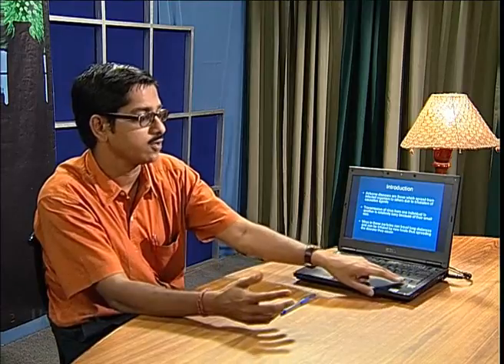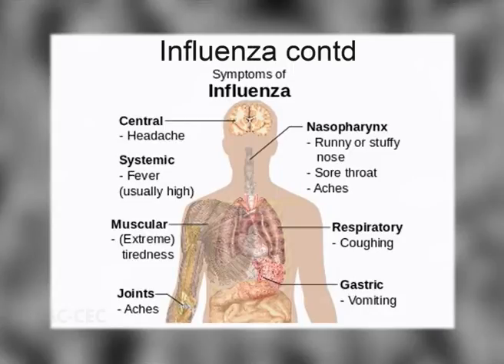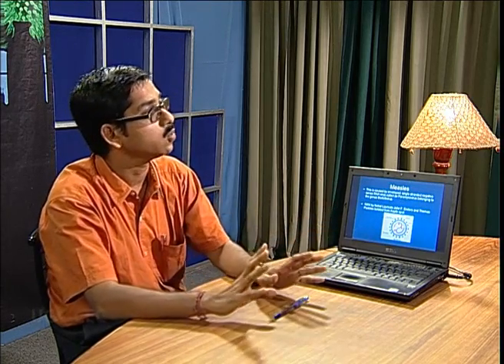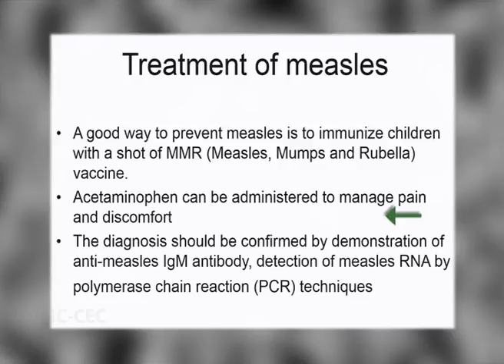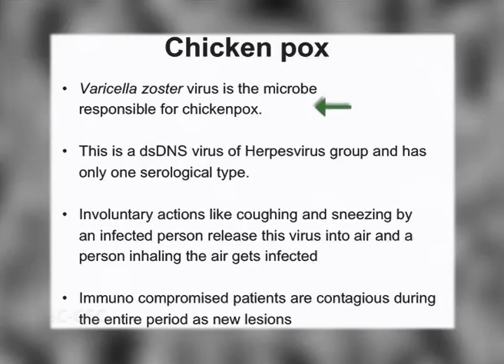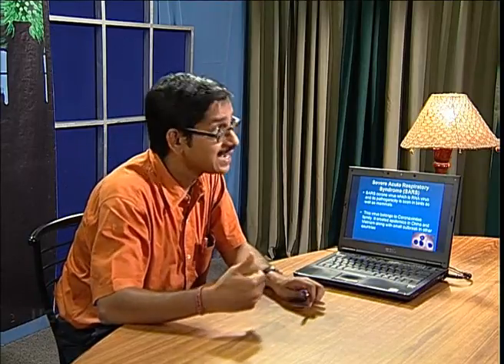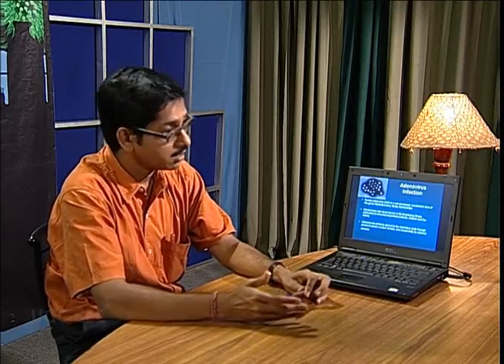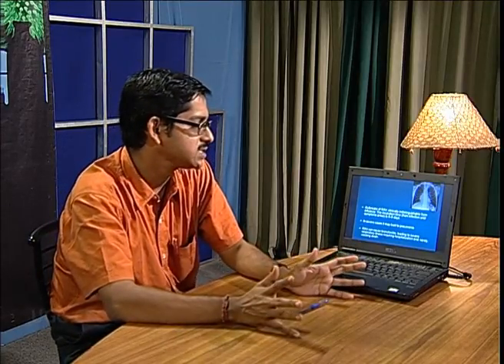Airborne Viral Diseases, Symptoms and Treatment